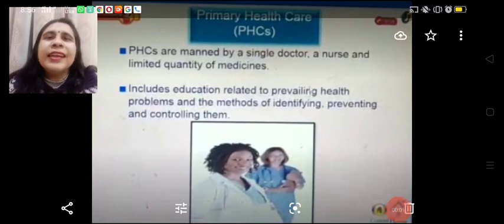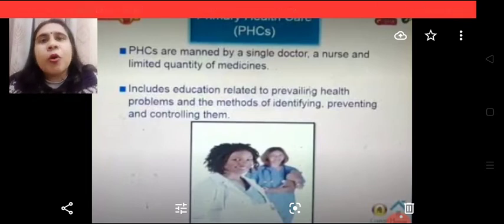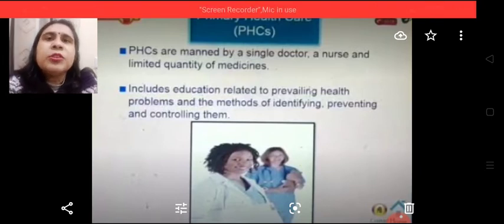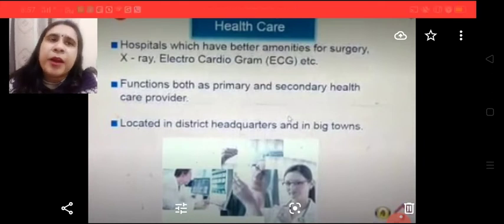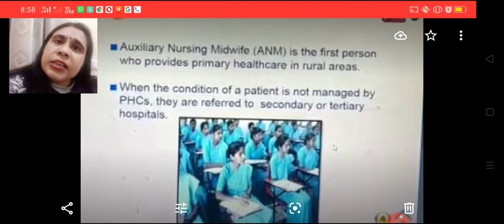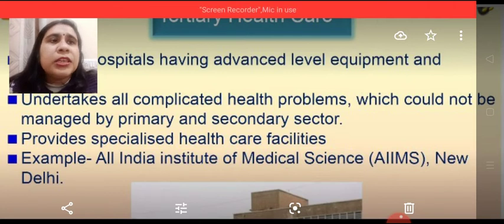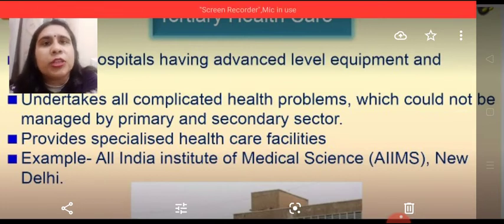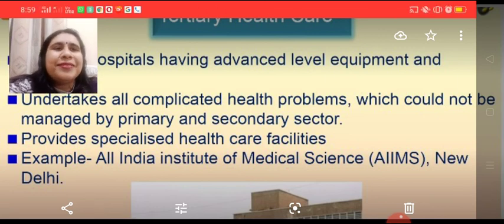Three Tier Health Care System/Infrastructure/ Vedio 7/ Class12/ Economics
Indian Economic Development